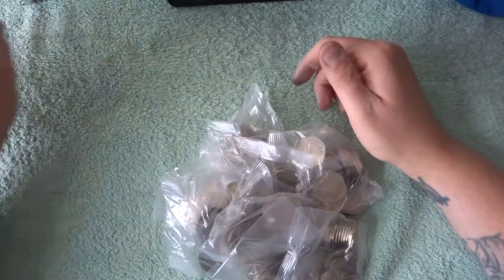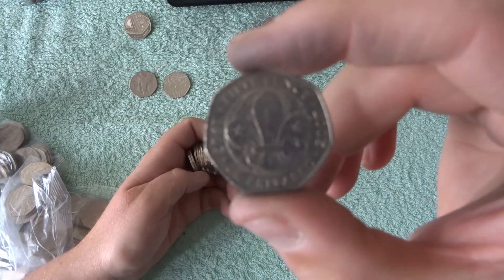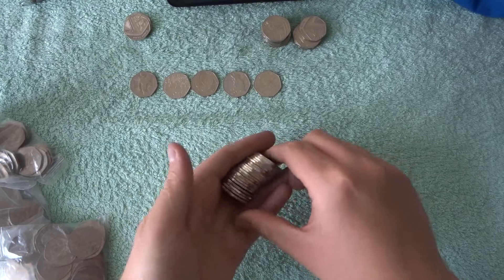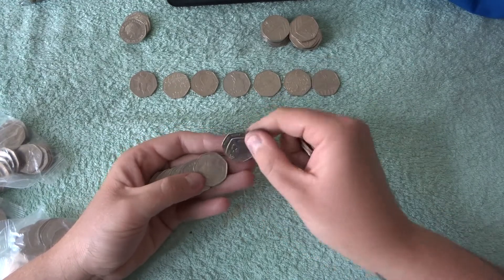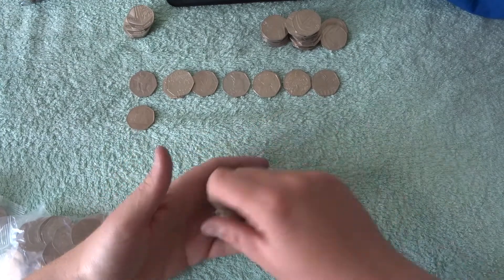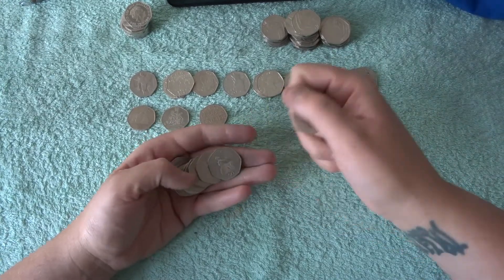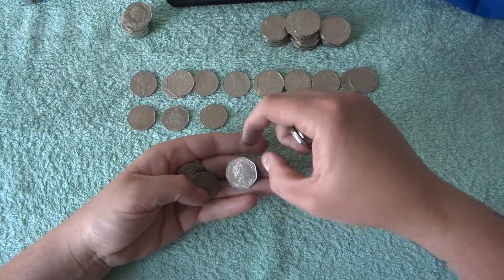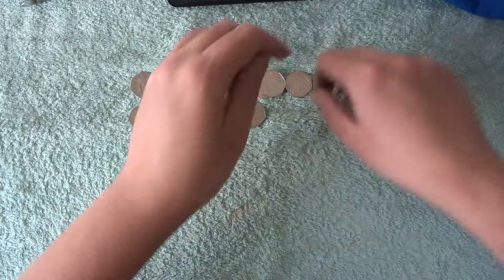The Rare Finds Keep Coming | £100 In 50p Coins | UK Coin Hunter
50p Mintages
50th Anniversary Of The NHS - 1998 - 5,001,000
European Union - 1998 - 5,043,000
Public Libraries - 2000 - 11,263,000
Suffragettes - 2003 - 3,124,030
Roger Bannister - 2004 - 9,032,500
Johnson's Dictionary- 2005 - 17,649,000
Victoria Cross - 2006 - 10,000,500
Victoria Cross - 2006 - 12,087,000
100 Years Of Scouting - 2007 - 7,710,750
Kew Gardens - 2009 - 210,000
100 Years Of Girlguiding - 2010 - 7,410,090
WWF - 2011 - 3,400,000
Benjamin Britten - 2013 - 5,300,000
Christopher Ironside - 2013 - 7,000,000
Glasgow Commonwealth Games - 2014 - 6,500,000
Battle Of Britain - 2015 - 5,900,000
Jemima Puddle-Duck - 2016 - 2,100,000
Squirrel Nutkin - 2016 - 5,000,000
Team GB 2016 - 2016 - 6,400,000
Beatrix Potter Anniversary - 2016 - 6,900,000
Mrs. Tiggy-Winkle - 2016 - 8,800,000
Peter Rabbit - 2016 - 9,600,000
Battle Of Hastings - 2016 - 6,700,00
Sheild - 2017 - 1,800,000
Sir Isaac Newton - 2017 - 1,801,500
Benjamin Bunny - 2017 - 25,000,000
Tom Kitten - 2017 - 9,500,000
Mr. Jeremy Fisher - 2017 - 9,900,000
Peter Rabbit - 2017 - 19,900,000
The Tailor Of Gloucester - 2018 -
Floppy Bunny - 2018 -
Mrs. Tittlemouse   - 2018 -
Peter Rabbit  - 2018 -
Paddington Bear Flag - 2018 -
Paddington Bear Station  - 2018 -
People Act  - 2018 -
Sherlock Holmes - 2019 -
The Gruffalo - 2019 -

Olympic 2012 50p Mintages - 2011

Athletics - 2,224,000
Archery - 3,345,500
Aquatic - 2,179,000
Badminton - 2,133,500
Basketball - 1,748,000
Boccia - 2,166,000
Boxing - 2,148,500
Conoeing - 2,166,500
Cycling - 2,090,500
Equestrian - 2,142,500
Fencing - 2,115,500
Football - 1,125,500
Goalball - 1,615,500
Gymnastics - 1,720,813
Handball - 1,676,500
Hockey - 1,773,500
Judo - 1,161,500
Modern Pentathlon - 1,689,500
Rowin - 1,717,300
Sailing - 1,749,500
Shooting - 1,656,500
Table Tennis - 1,737,500
Taekwondo - 1,664,000
Tennis - 1,454,000
Triathalon - 1,163,500
Equestrian - 2,142,500
Volleyball - 2,133,500
Weightlifting - 1,879,500
Wheelchair Rugby - 1,765,500
Wrestling - 1,129,500